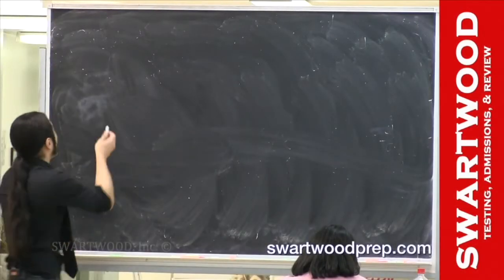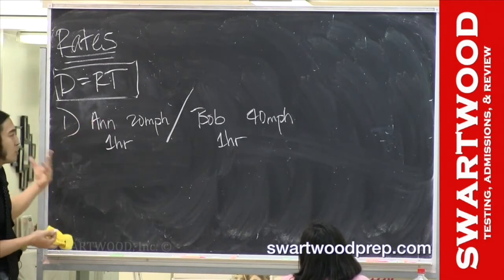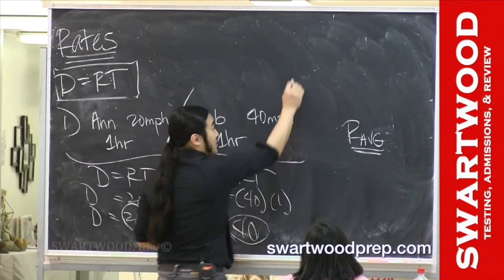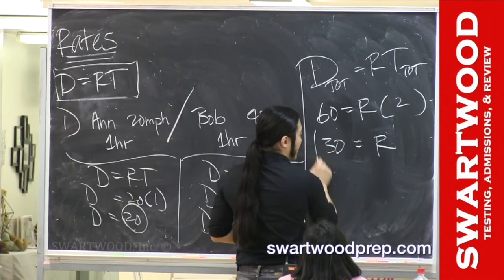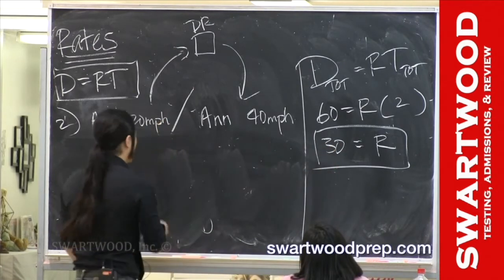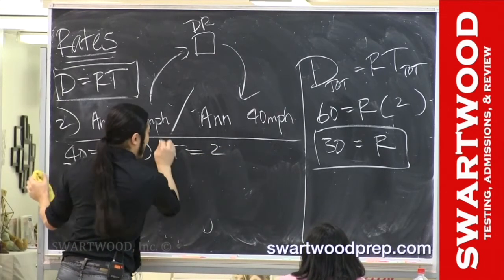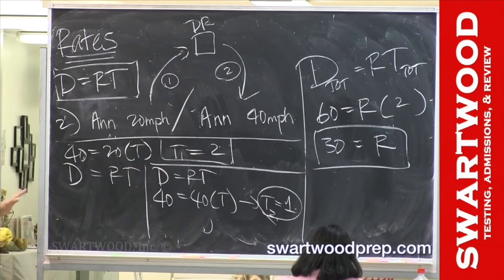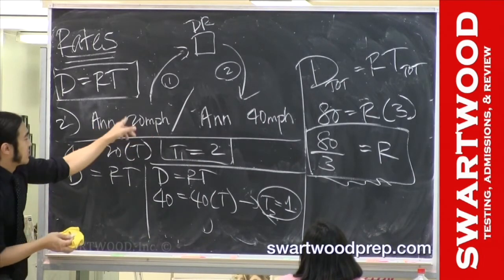SWARTWOOD DAT Math: Rate & Average Rate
These are two additional problems from our DAT class that give extra practice on the topics in the Arithmetic: Rates section of the Barron's DAT Book.